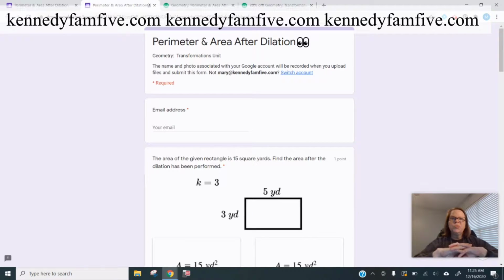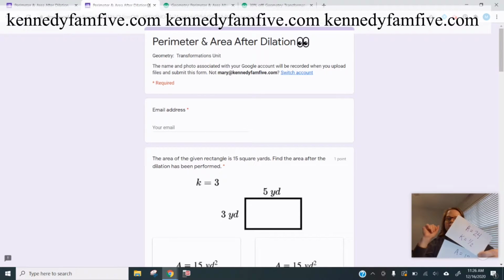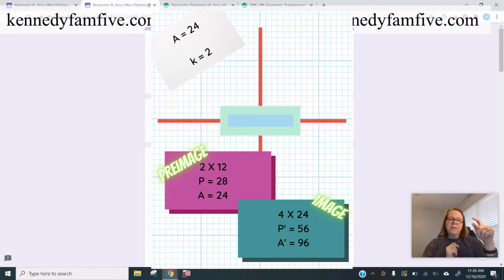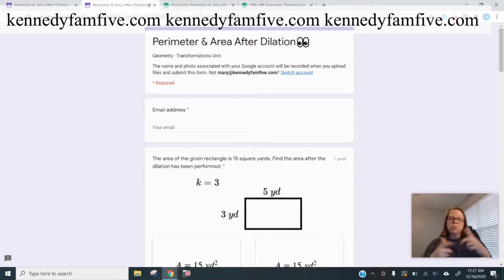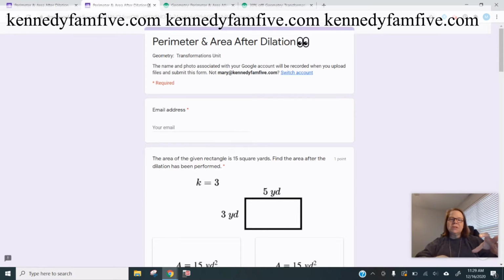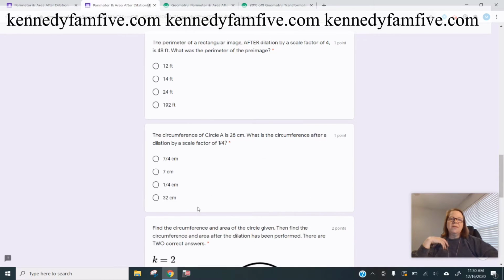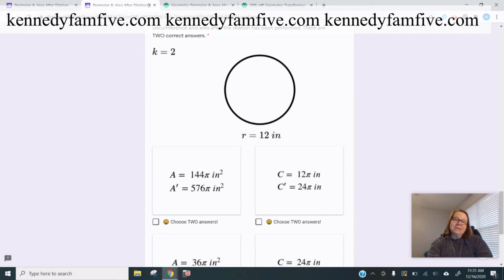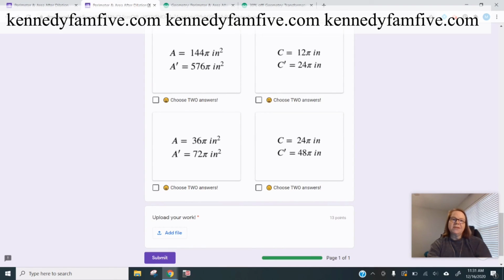Discovery Activity for Teaching Perimeter & Area After Dilation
Activity for having students discover the rules for finding perimeter and area after dilation.  Includes ideas for assessment.